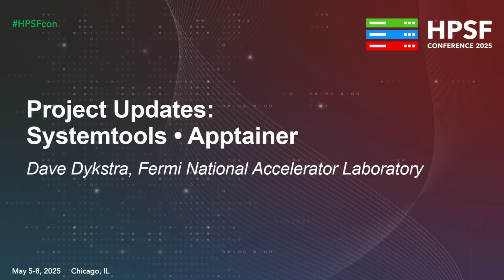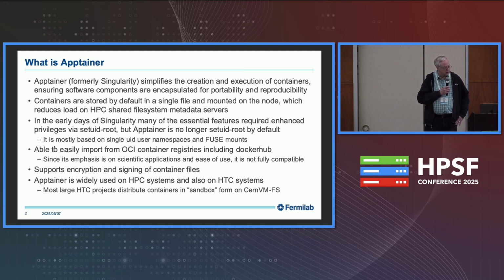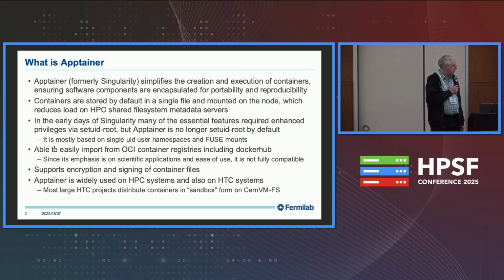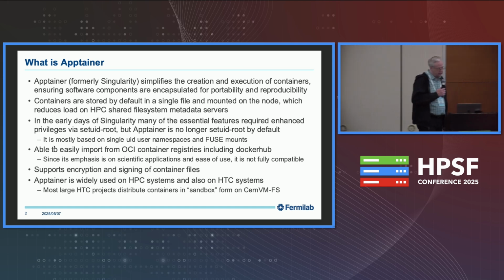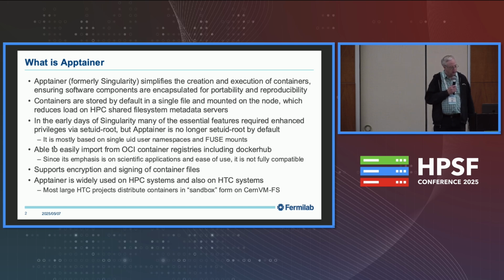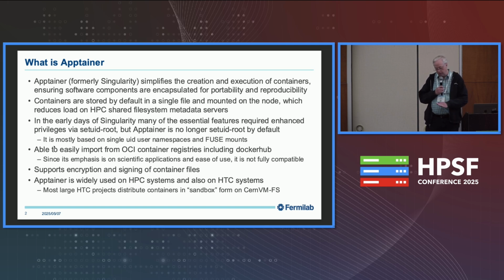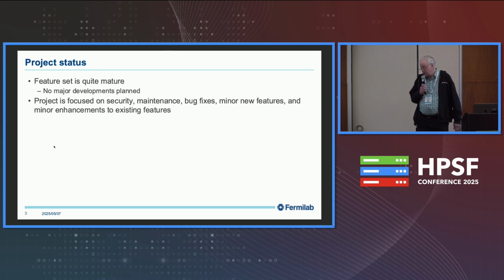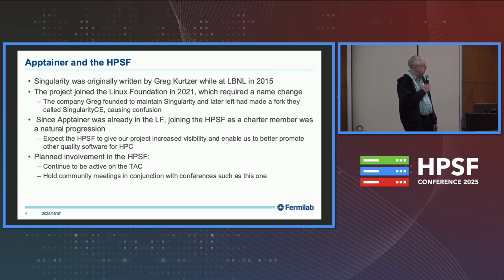Project Updates: Systemtools - Apptainer - Dave Dykstra, Fermi National Accelerator Laboratory